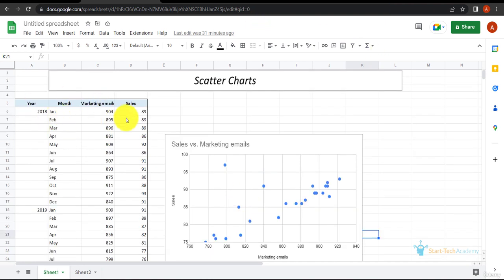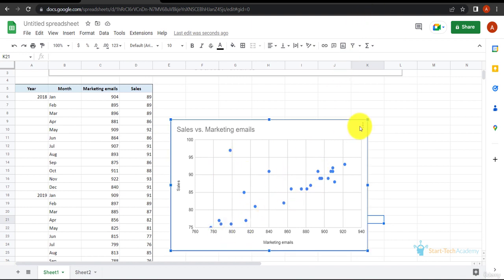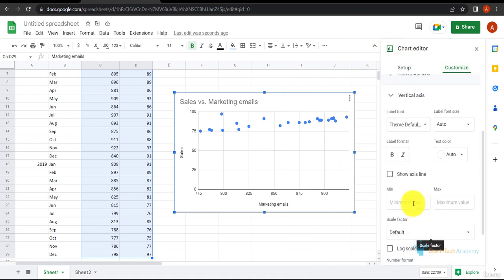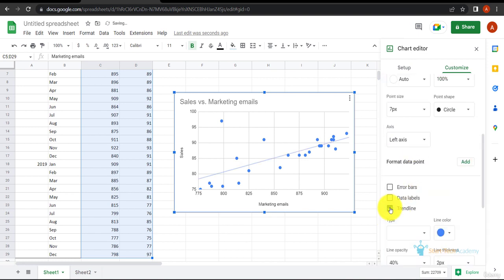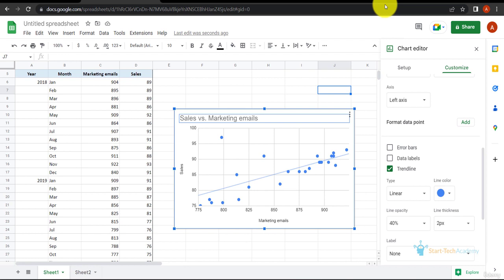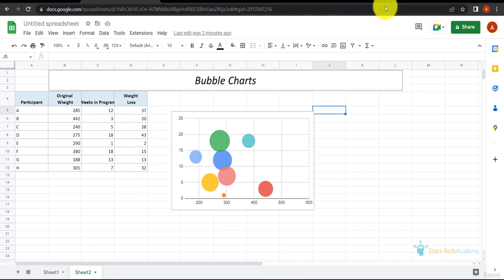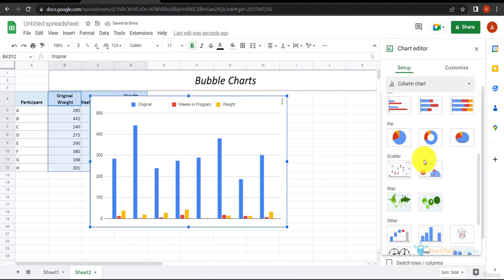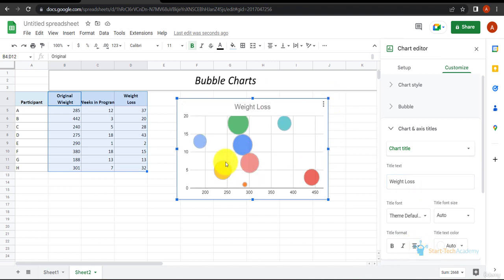Scatter plot or XY charts in Google Sheet